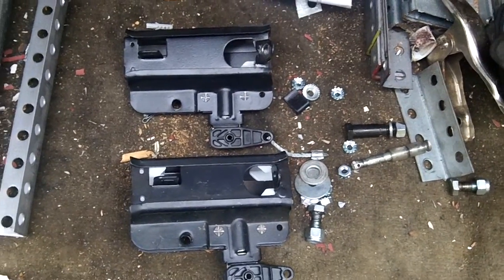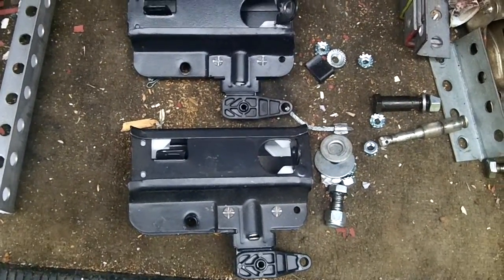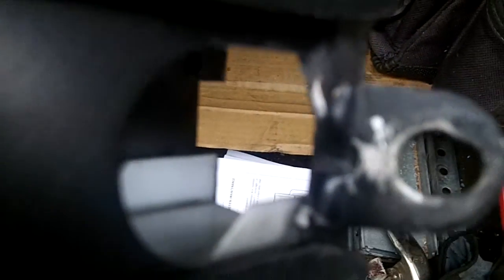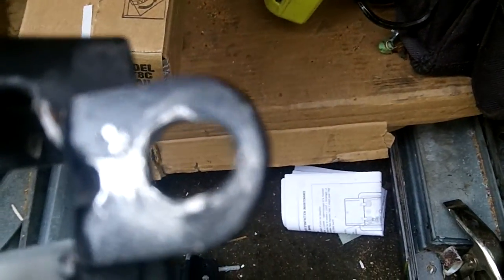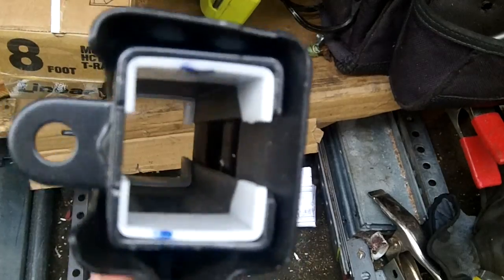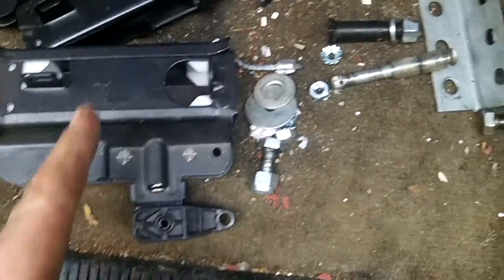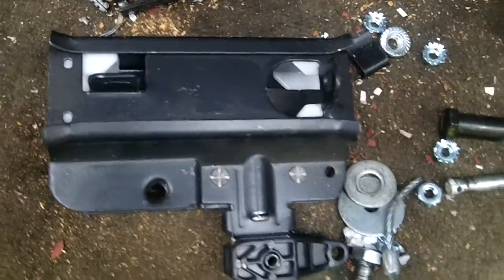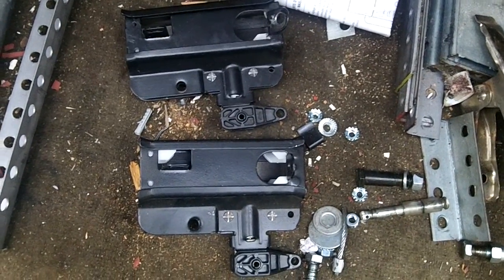sears square trolley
This is the newer version of an older classic. Some of the trolley's that break are ,genie,stanley,sears craftsman,hormann,allister,liftmaster,chamberlain, we fix them all.
The square trolley is slightly different than the old style but we have them all ready to go to fix your door now.